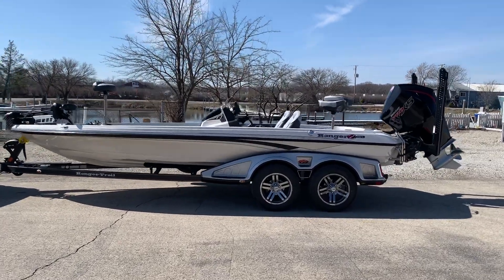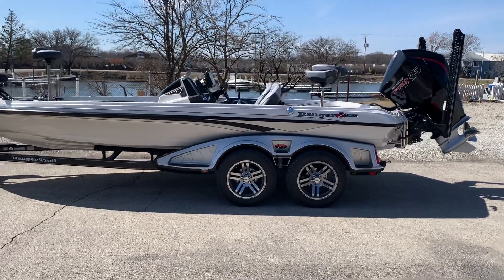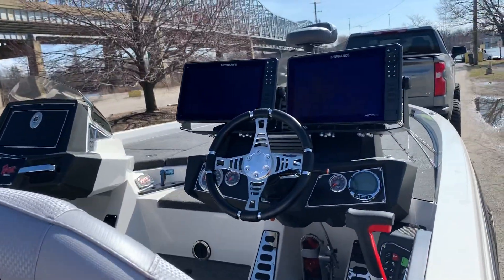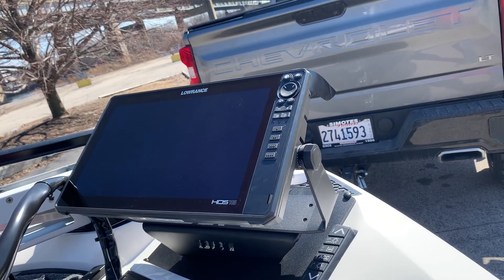Are the new Ranger z521 L’s worth it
2020 ranger z521 L loaded up
2-hds 12 live units at counsel w active imaging transducer
1- hds 16 live w livesight at bow

boat is for sale has less then 5 hrs on engine have no time to use it and dont feel like paying storage and payment for something i can use